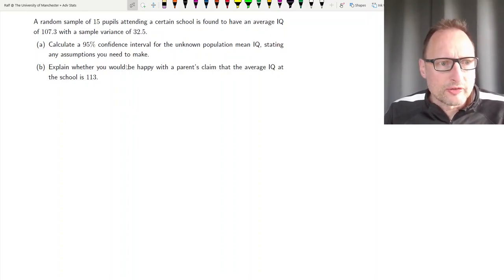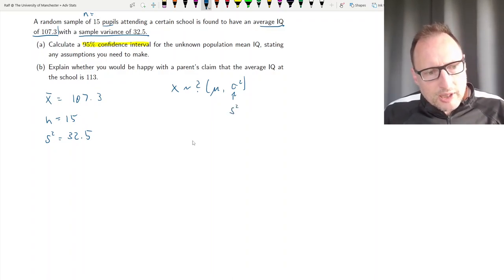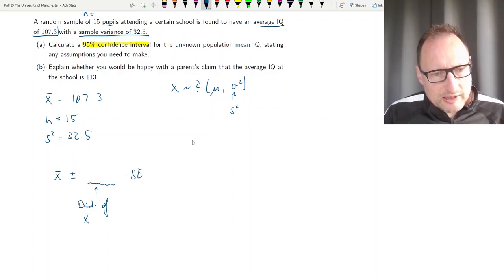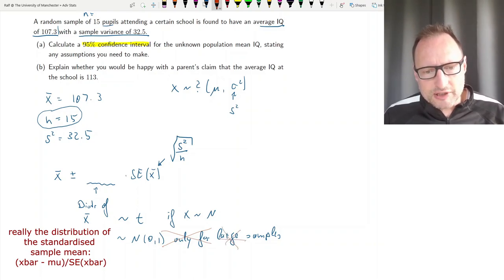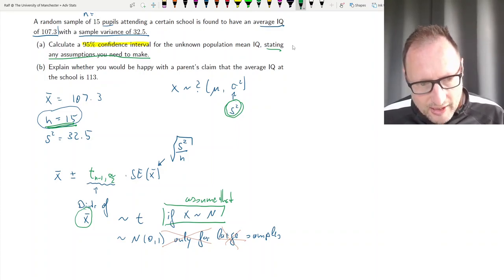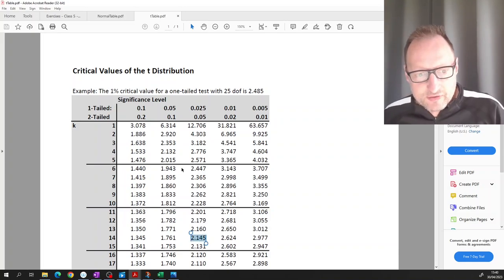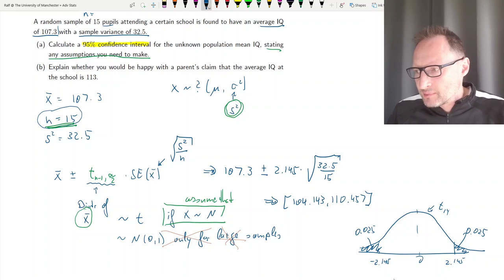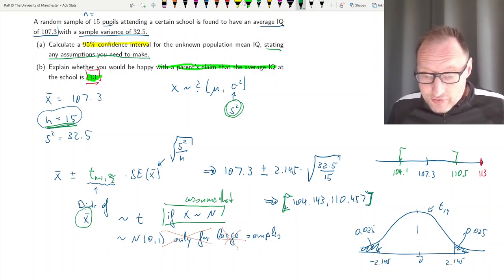Confidence Interval Exercise, unknown population distribution and variance